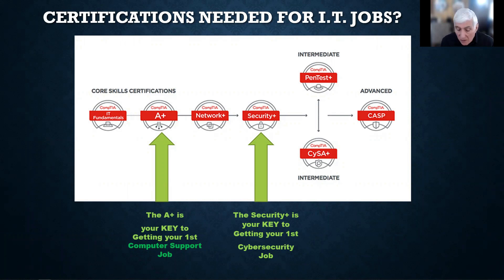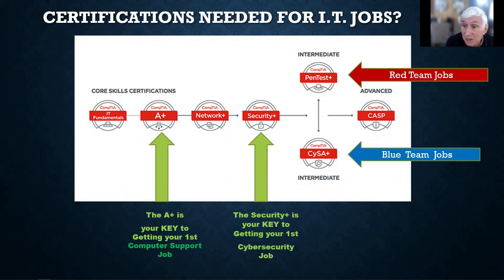Intro to CIS 130 Computer Hardware Course at Westchester Community College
This is an Introduction to Professor Albano's computer Hardware Class (CIS 130) at Westchester Community College